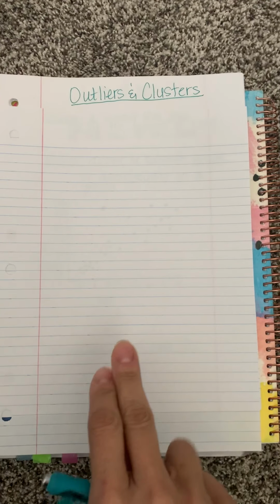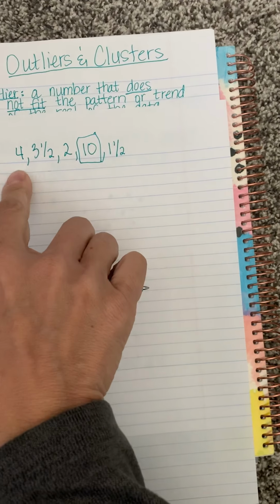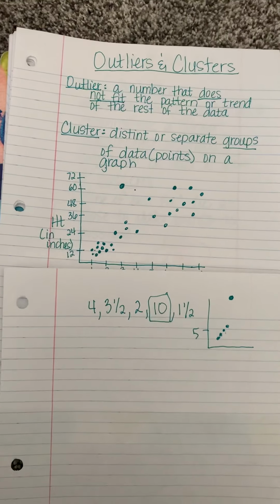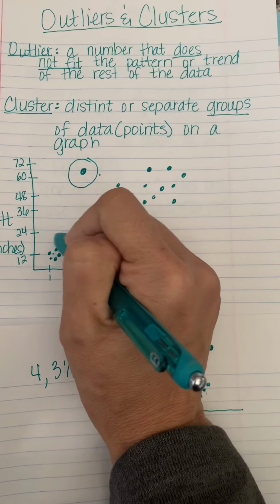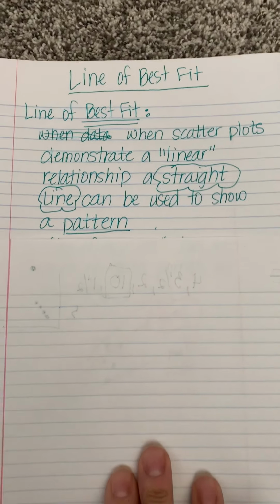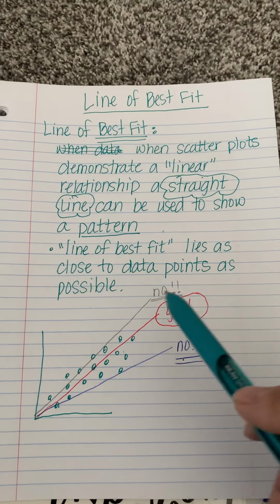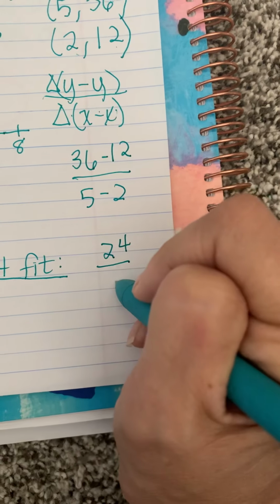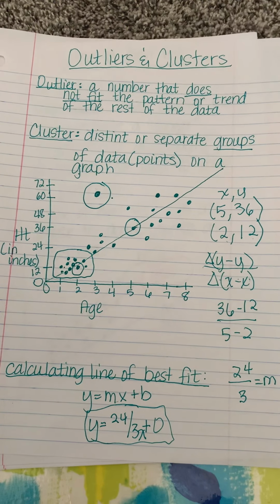April 21, 2020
Outliers